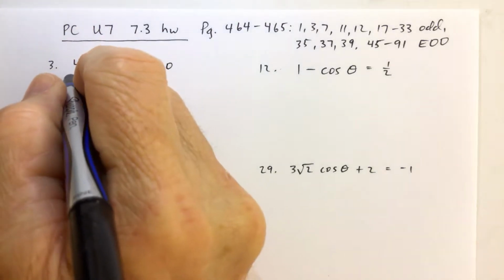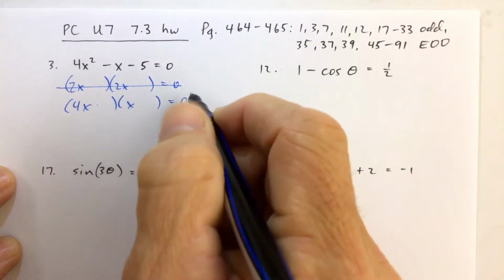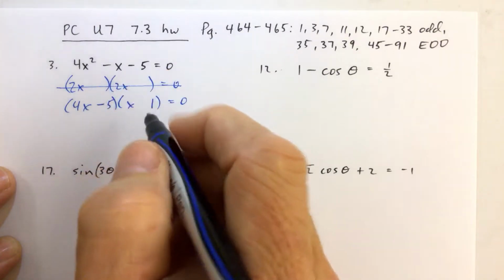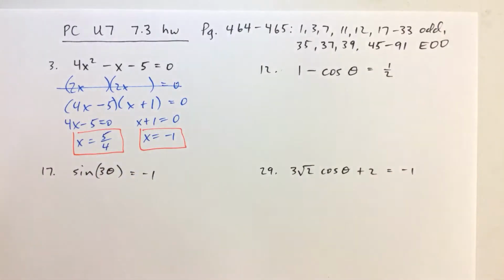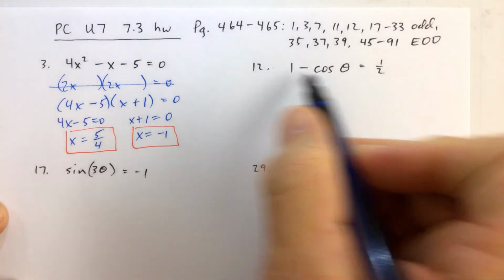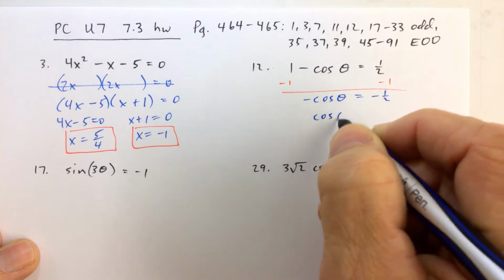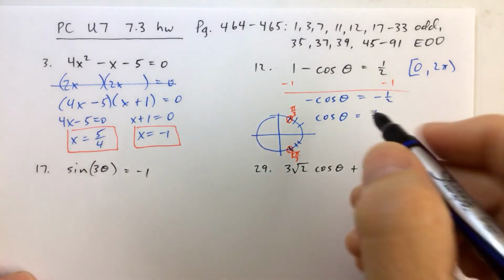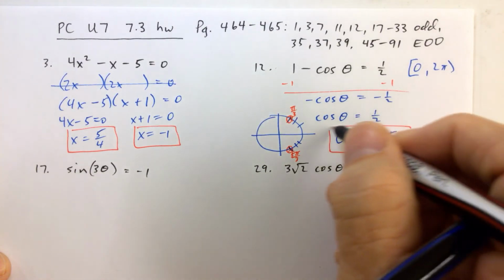PC U7 7.3 hw Pg 464-465 Solutions to #3, 12